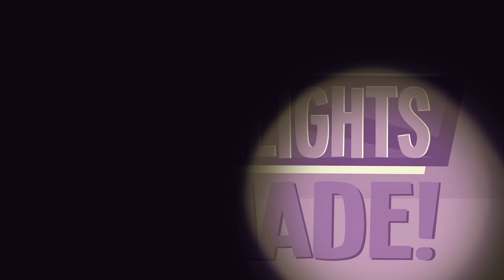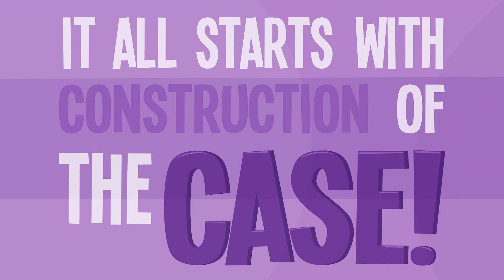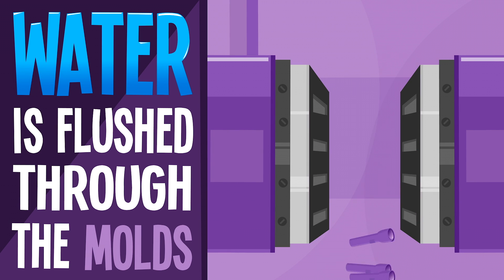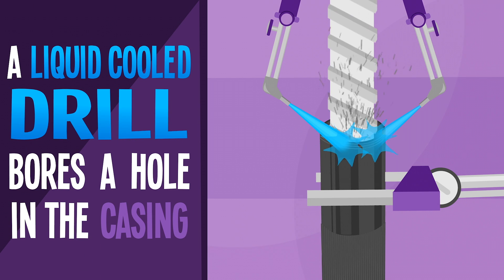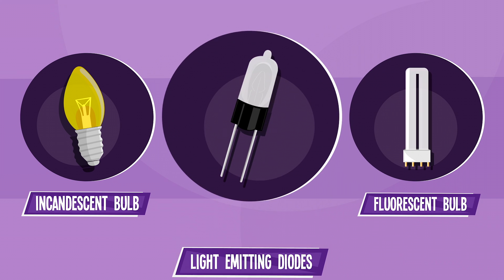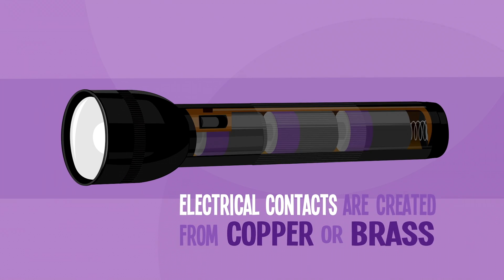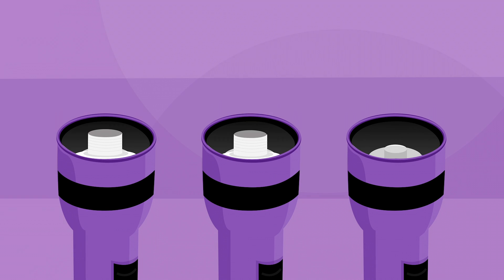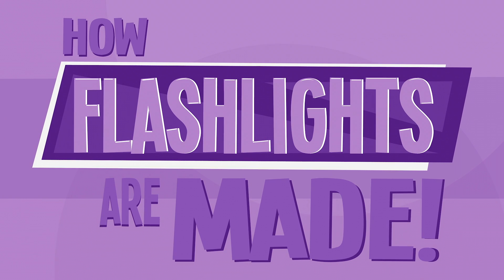How Flashlights Are Made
A flashlight can be made from plastic or metal, with each part - the lens, case, bulb, and reflector - getting made separately and added on later. This video helps break down the entire process.

Want a flashlight for your next project? Check out these custom options!